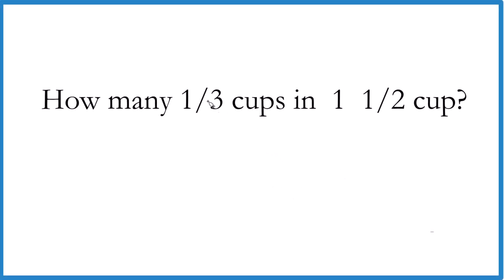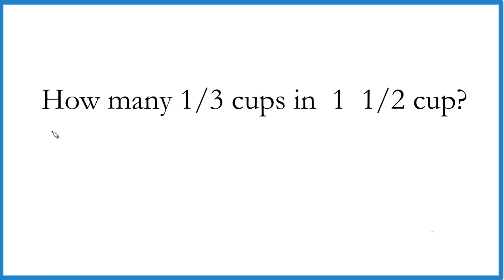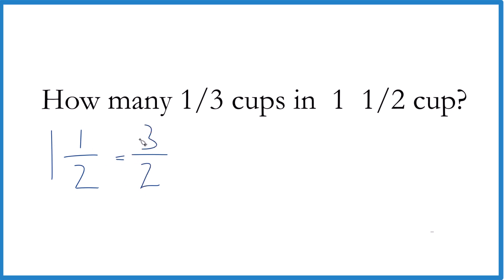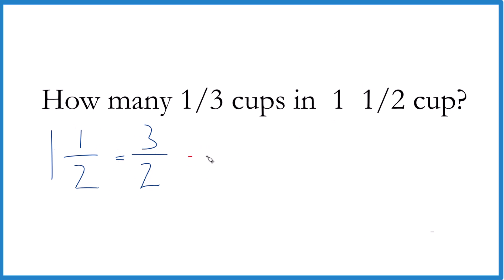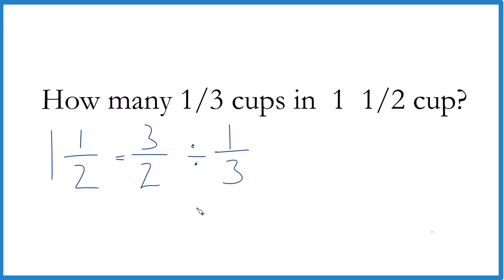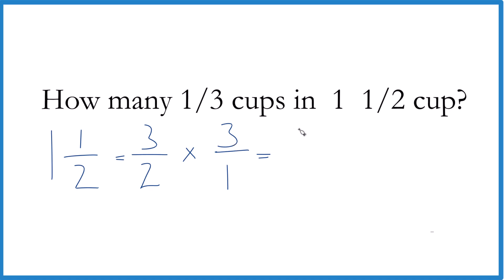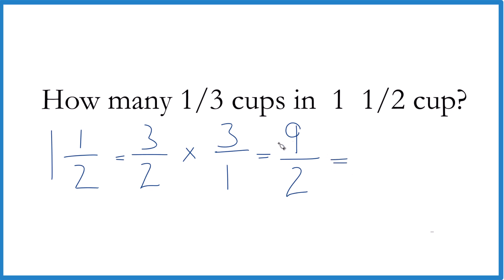How many 1/3 cups are in 1 1/2 cups?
To determine how many 1/3 cups are in 1 1/2 cups, we need to divide the total amount (1 1/2 cups) by the size of each portion (1/3 cup).

First, we convert 1 1/2 cups to an improper fraction, which is 3/2 cups.

Now, the division of fractions is accomplished by multiplying by the reciprocal. Thus, we can convert the problem to multiplication:

3/2 divided by 1/3 is the same as 3/2 multiplied by 3/1.

When we multiply these fractions, we get:

3 times 3 divided by 2 times 1 equals 9/2 or 4 1/2.

So, there are 4 1/2 of 1/3 cups in 1 1/2 cups.